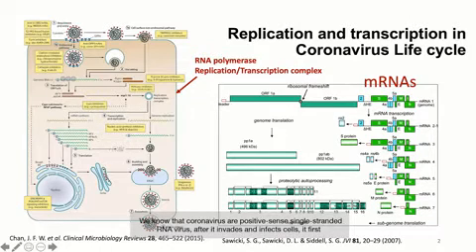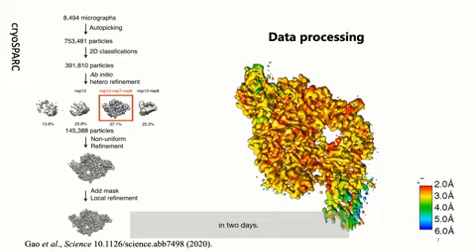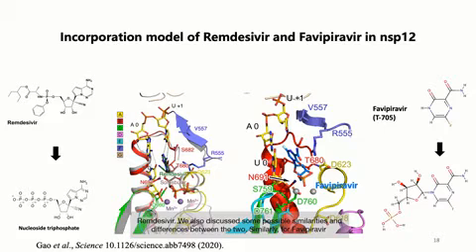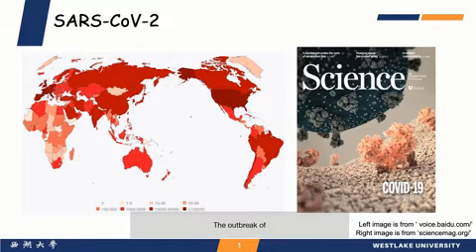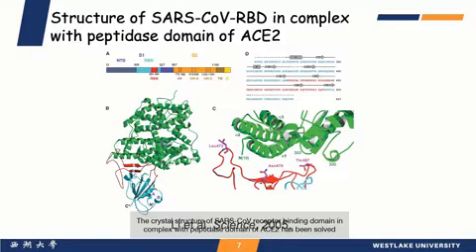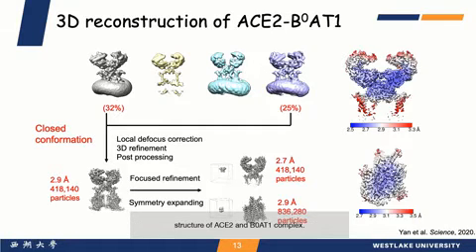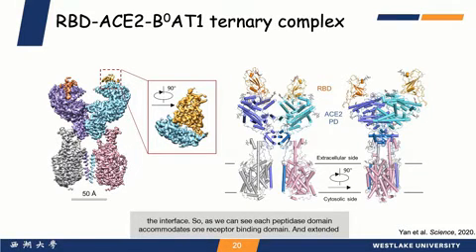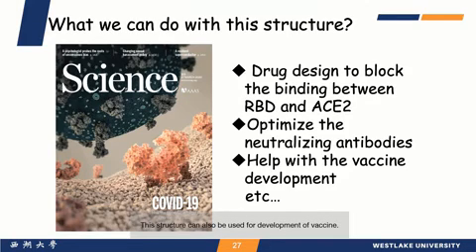Structure-guided design of SARS-CoV-2 antivirals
Presented By: Quan Wang and Renhong Yan

Speaker Biography: Professor Quan Wang is committed to using cryo-electron microscopy to study the composition and structure of important biomolecules and complexes of pathogenic microorganisms and the molecular mechanisms of host immune systems in response to pathogen infection.
Dr. Renhong Yan received his Ph.D. degree in biochemical & structural biology from Tsinghua University mentored by Prof. Nieng Yan in 2019. He is a Postdoctoral Researcher at Westlake University focusing on the structure and function of membrane proteins.

Webinar: Structure-guided design of SARS-CoV-2 antivirals

Webinar Abstract: Coronavirus disease 2019 (COVID-19), caused by SARS-CoV-2, is spreading rapidly across the world and was announced as a “global pandemic” by the World Health Organization (WHO) on 11 March 2020. SARS-CoV-2 is a new member of the betacoronavirus genus and closely related to severe acute respiratory syndrome coronavirus (SARS-CoV) and Middle East respiratory syndrome coronavirus (MERS-CoV). Insights to the molecular basis for coronavirus recognition and infection holds promise for therapy.

Earn PACE Credits:
1. Make sure you're a registered member of LabRoots
2. Watch the webinar on YouTube or on Labroot's